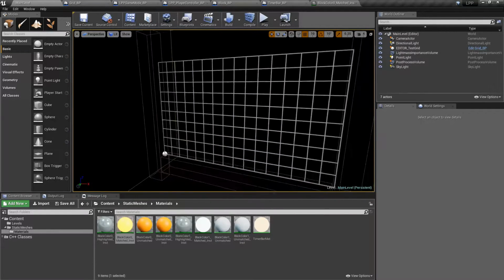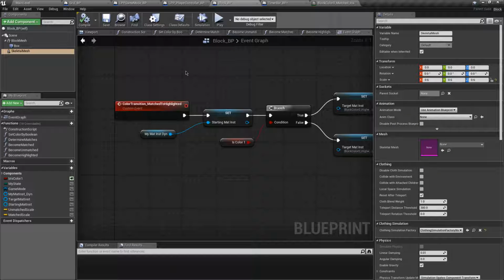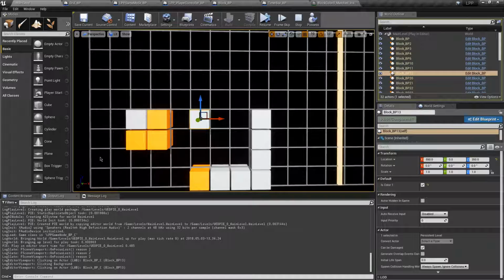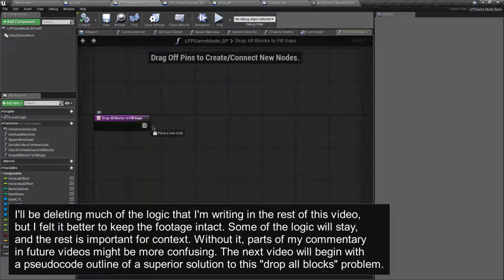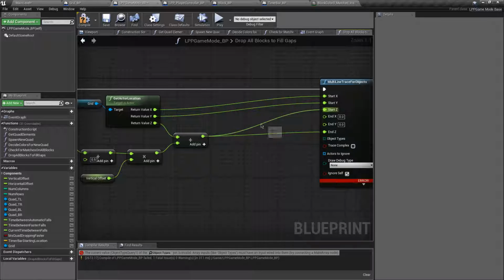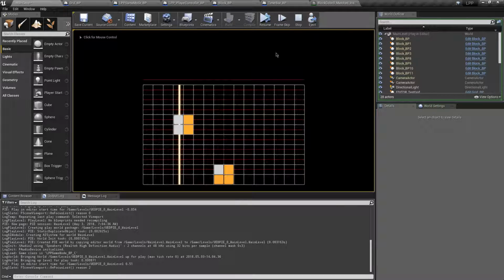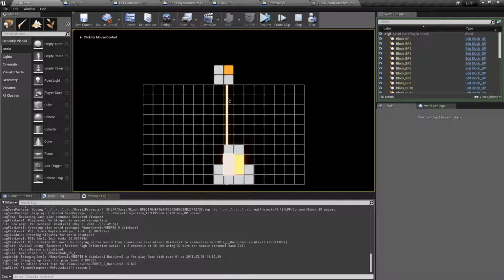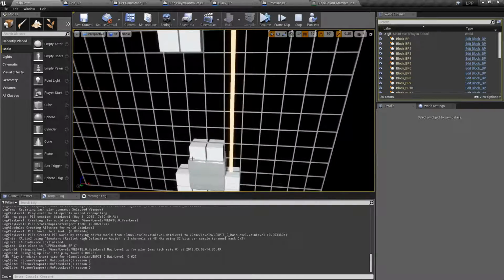Destroying Blocks, Planning Drops - Making a Lumines-Style Puzzle Game in UE4 Blueprint (Part 12)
The latter half of this video is mostly just me explaining how I've set up my clearing/dropping logic incorrectly, and describing how it's supposed to function. In the next video, I'll be implementing a better solution to this problem, but I've kept this video for context.